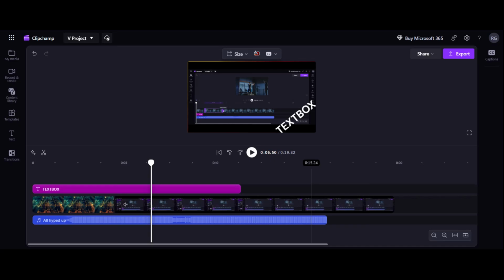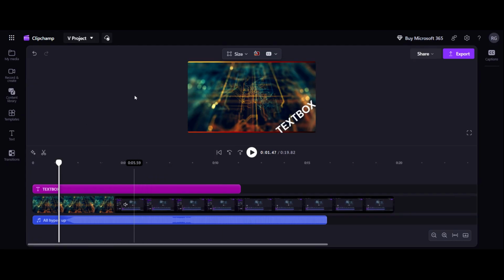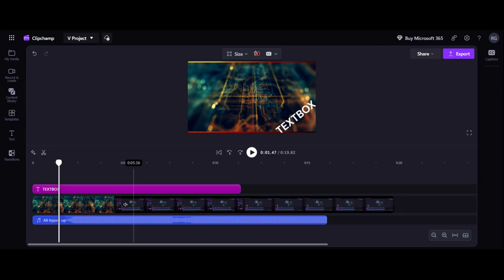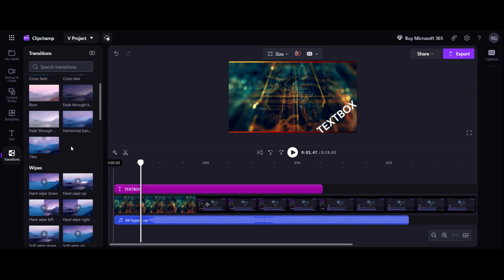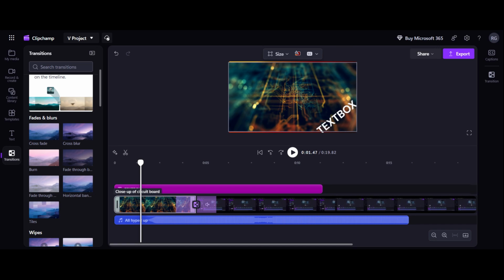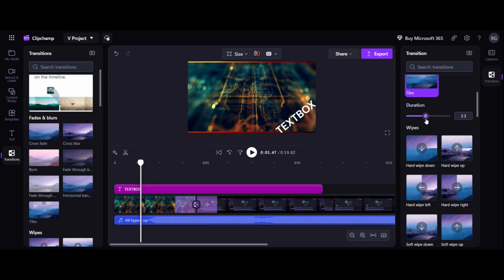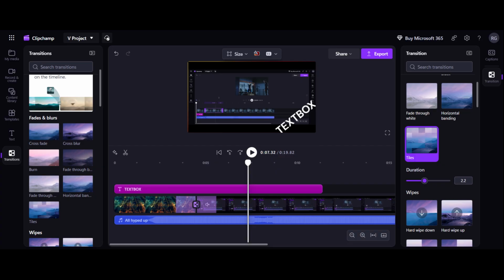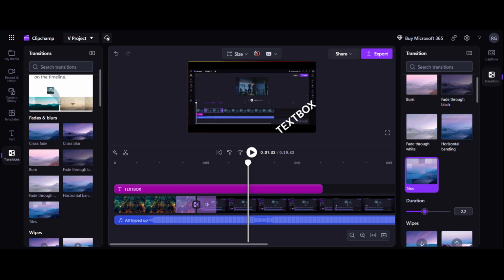How To Add Tiles Transition In Clipchamp (2026 Easy Guide)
Learn how to add the tiles transition in Clipchamp step by step. This beginner-friendly tutorial shows how to apply, adjust, and customize transitions for smooth, professional-looking videos.

Timestamps:
0:00 Introduction
0:42 Open Your Project
1:20 Click On Transitions
1:55 Drag Tiles Transition To Timeline
2:45 Adjust Transition Settings